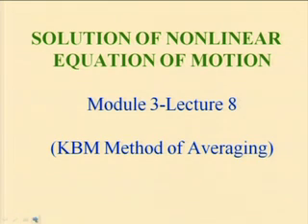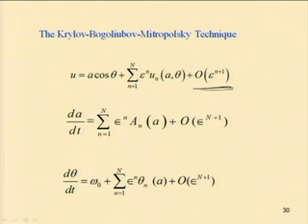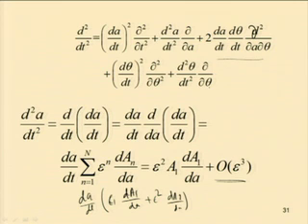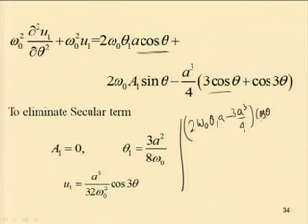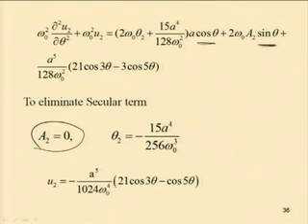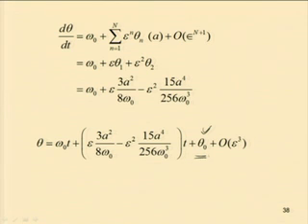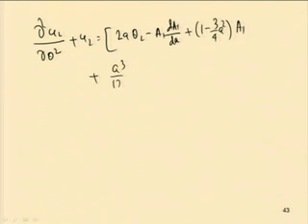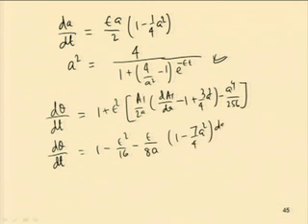Mod-03 Lec-08 Krylov-Bogoliubov-Mitropolski technique